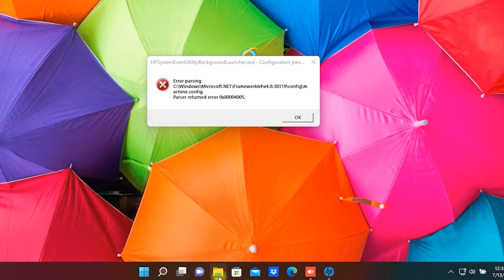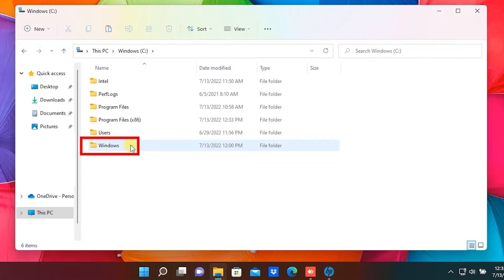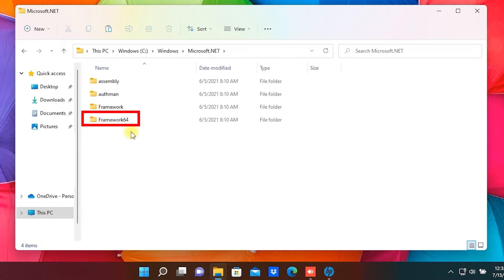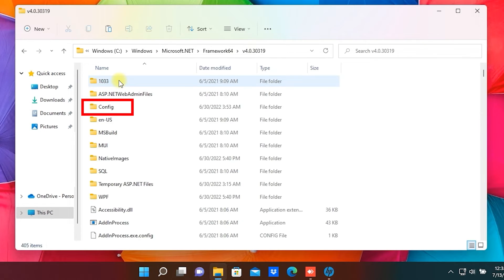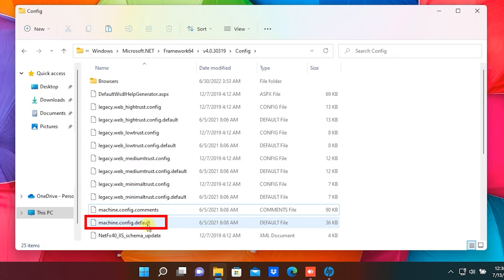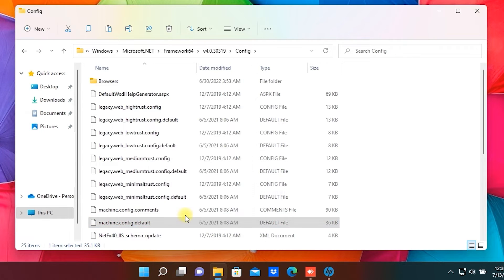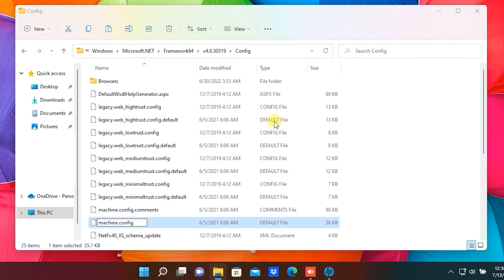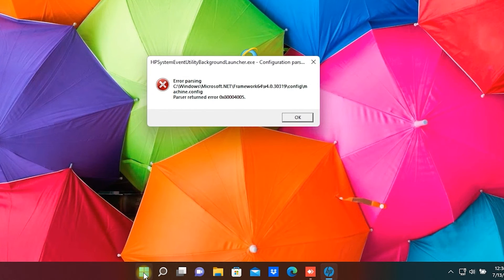How to Fix Configuration Parser Error in .NET Framework (Error 0x80004005)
Encountering the Configuration Parser Error 0x80004005 on your Windows system? ⚠️ This common issue is linked to the .NET Framework. In this step-by-step tutorial, learn how to resolve the error and get your applications back on track. Watch now to fix Configuration Parser errors easily!

The error pop-up might also contain the following messages:
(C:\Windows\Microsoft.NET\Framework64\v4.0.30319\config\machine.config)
(Parser returned error 0x80004005)